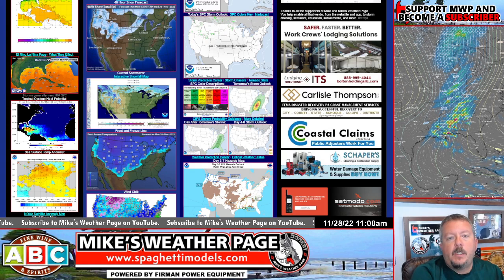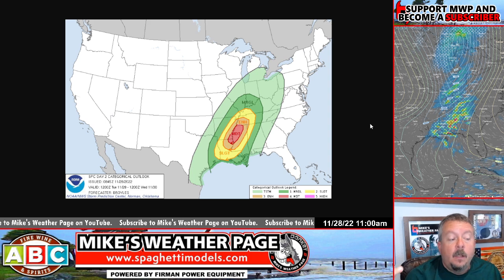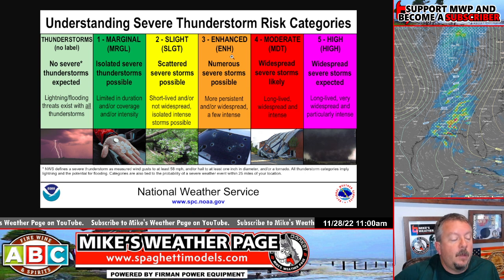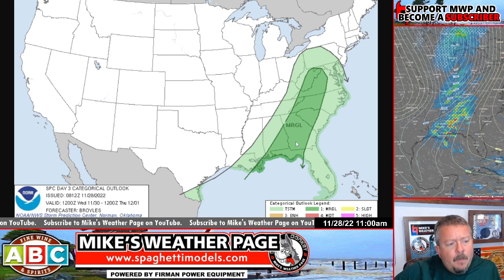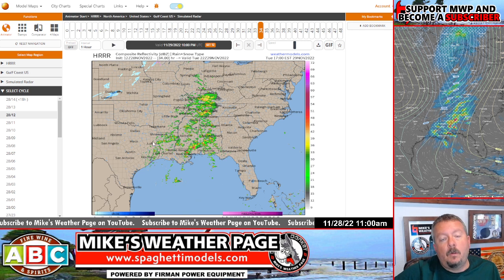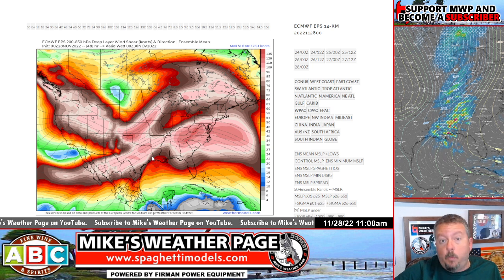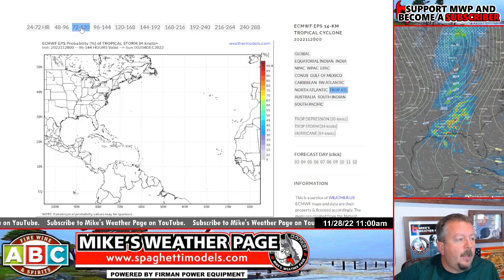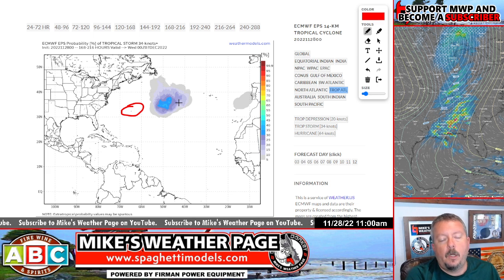Severe Weather Outbreak likely Tuesday November 29th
Severe storms with potential EF2+ Tornadoes brewing for Tuesday into Tuesday night to watch. Some strong storms could extend into overnight Wednesday eastward.